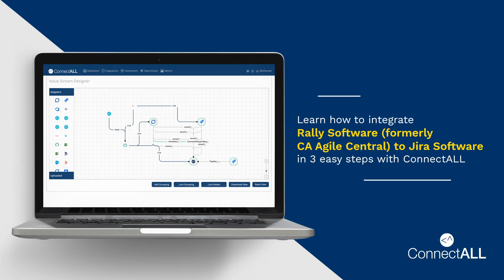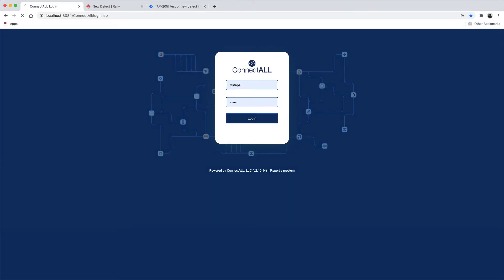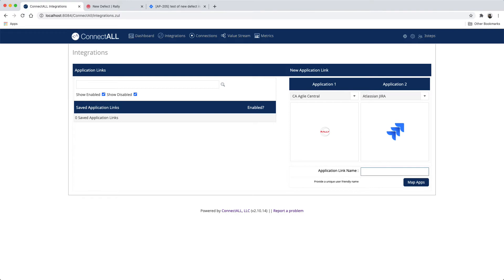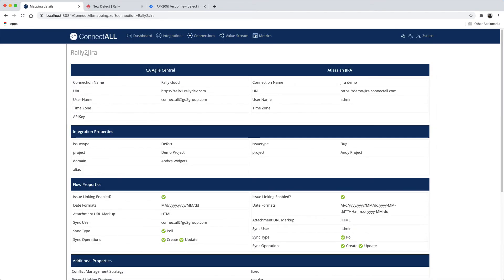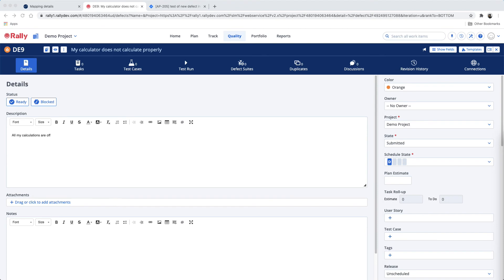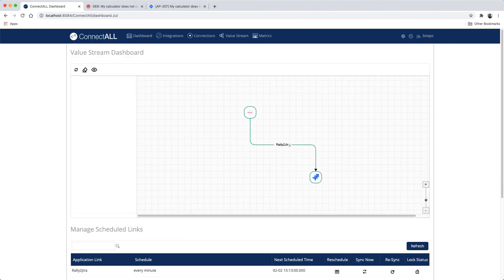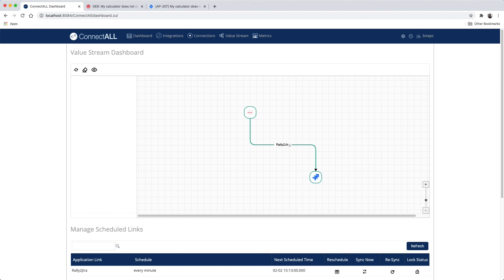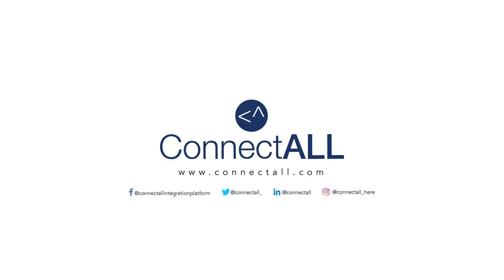ConnectALL: Integrate Rally Software and Jira Software — 3 Easy Steps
Learn how to integrate Rally Software and Atlassian Jira Software in three easy steps using ConnectALL's integration capability part of the Value Stream Management Platform.

Step 1: Set up your connections

Step 2: Choose your entities to integrate

Step 3: Map your fields

Save the integration and watch it working — artifacts synchronized and flowing automatically between the tools of your choice!